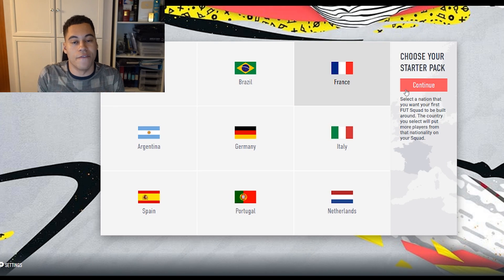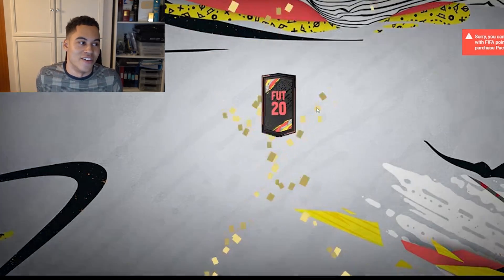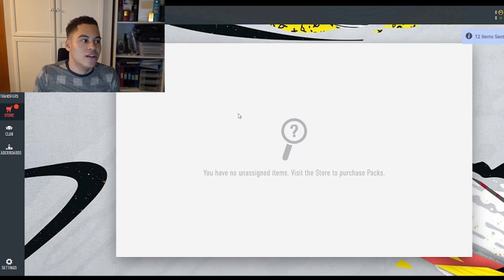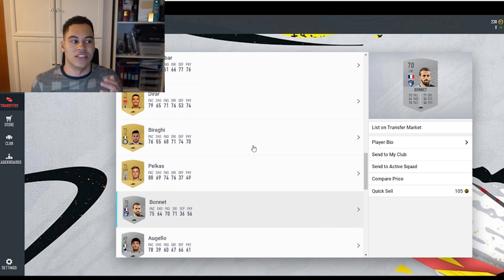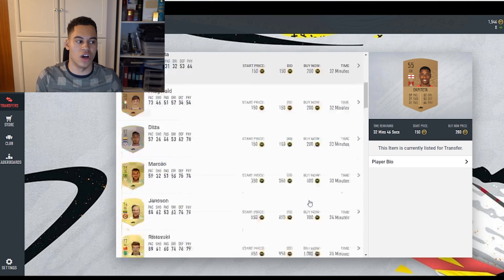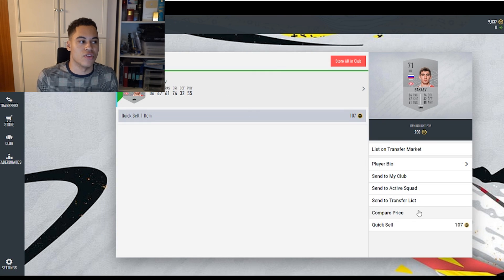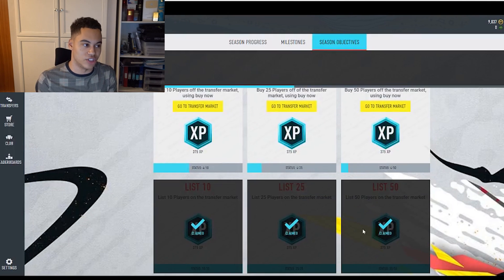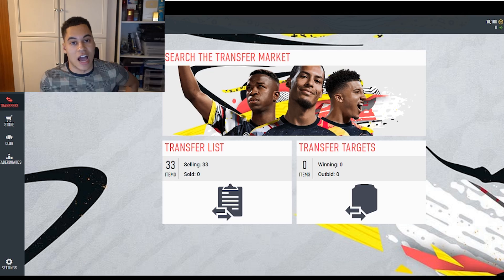FIFA 20 TRADE FROM 1K TO 10K (HOW TO START - TRADING GUIDE)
FIFA 20 TRADE FROM 1K TO 10K FAST (EASY TRADING GUIDE).
Fifa 20 how to trade from 1k to 10k, fifa 20 1k trading method, 10k trading method.

This video will help you go from 1k to 10k coins on fifa 20 ultimate team fast and easy. Trading with 5k, trading with 10k you can even trade with 100k using these trading methods. Included are beginner trading methods, easy trading methods some fifa 20 sniping and some fifa 20 sniping filters.

Title: FIFA 20 TRADE FROM 1K TO 10K (HOW TO START - TRADING GUIDE)